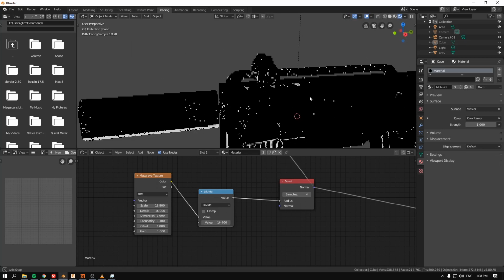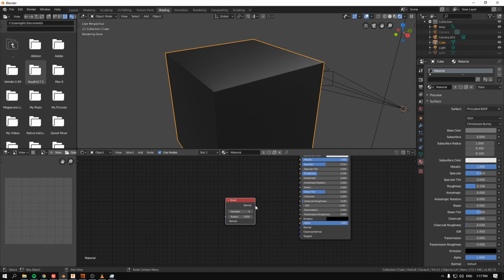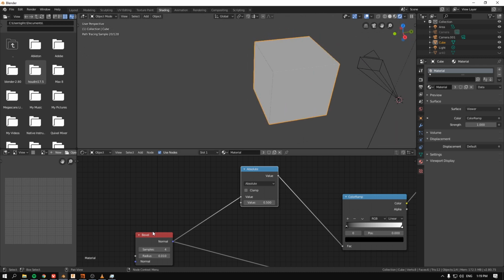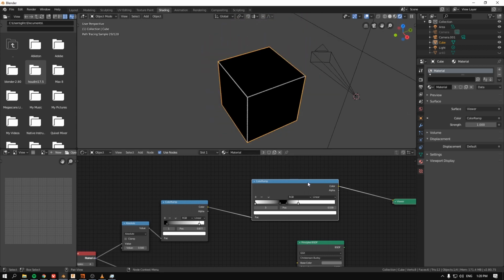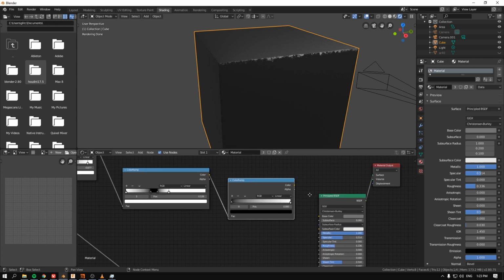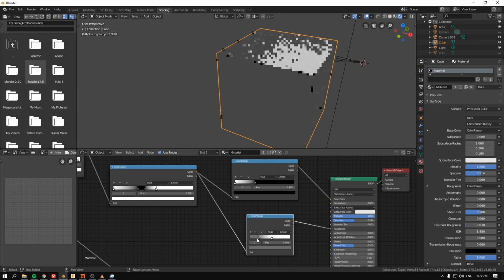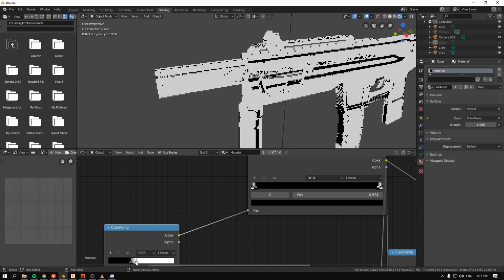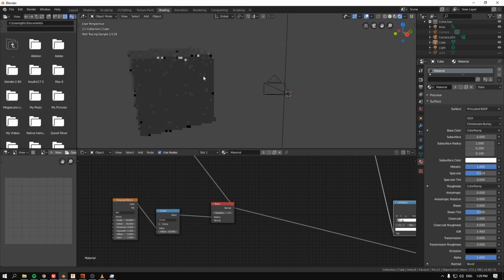Procedural Imperfections, Tear and Wear using Bevel Shader — Blender Cycles Tutorial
If you want to follow along with the geometry I have, you can get it (has .fbx and .blend scene file)
We will be using a Bevel Shader that comes with Blender Cycles to generate a tear and wear imperfection mask. "Wait a minute! Bevel Shader only generates normal information!" — you say, and that's exactly right! BUT we will force it to do what we want it to do, using short node setup to do so. Let's dive in!